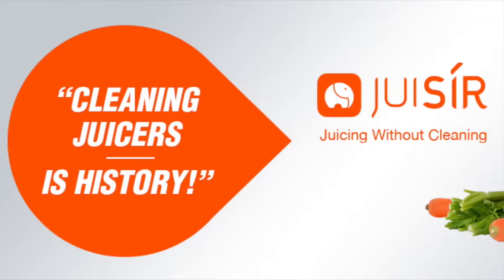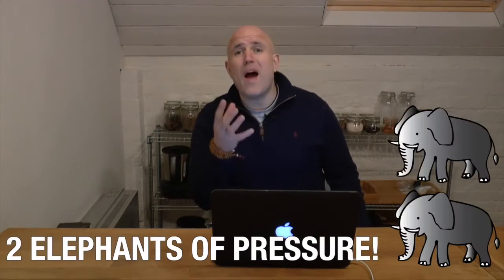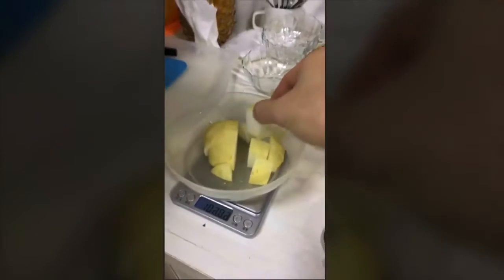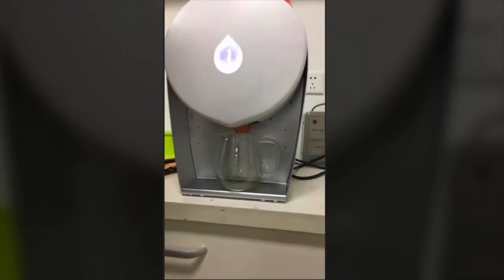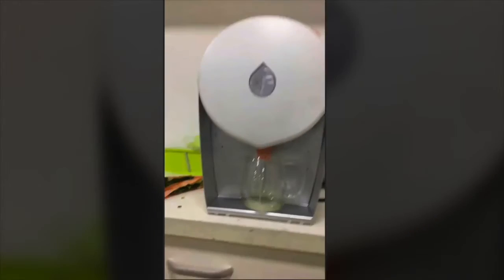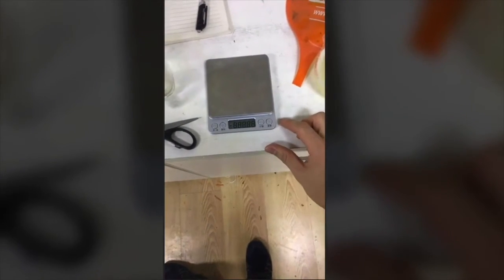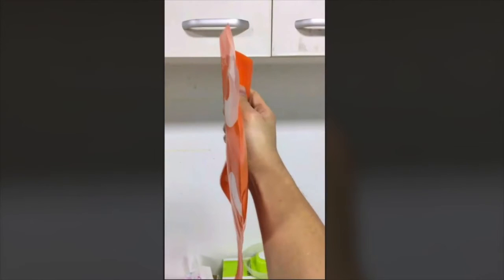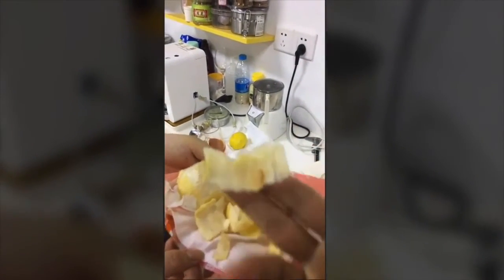How Much Juice Does JUlaVie Get From Pears?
Meet JUlaVie: the innovative juicer that never needs any cleaning, ever!